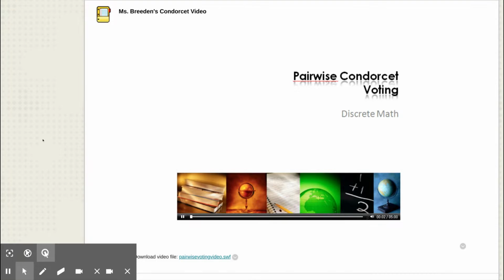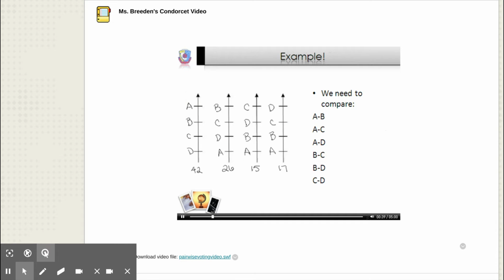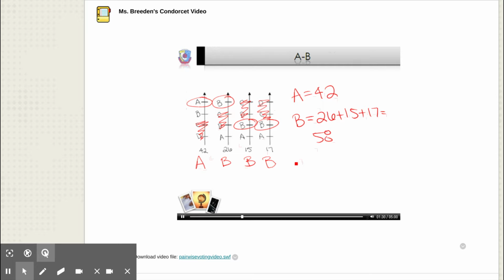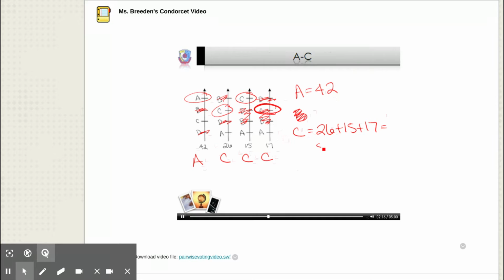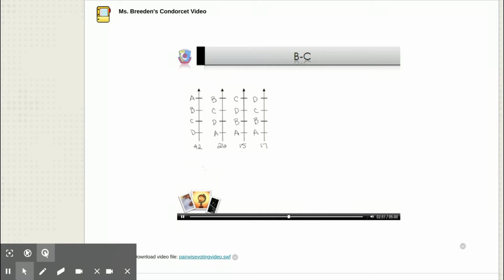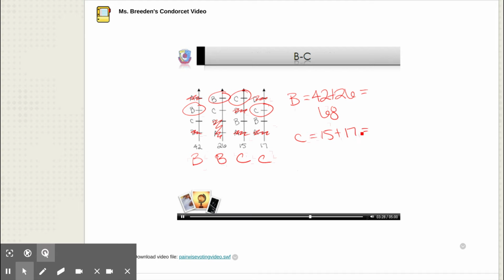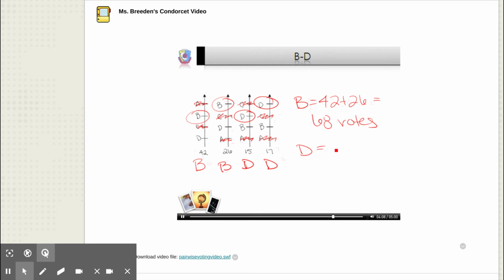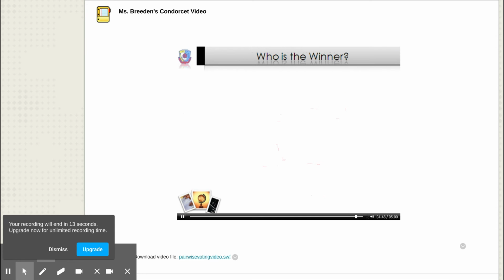Week 9: Voting Methods – Discrete Math - Fall 2020